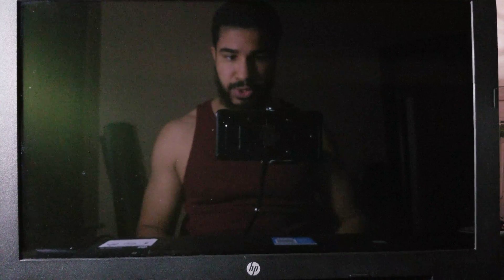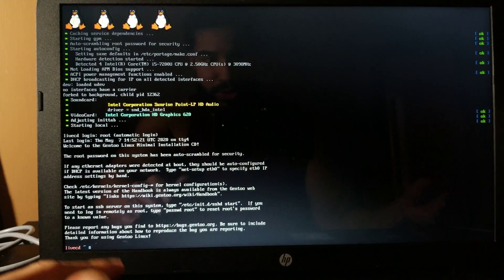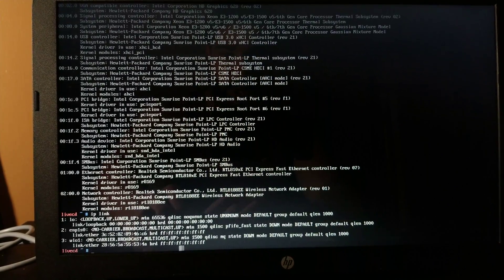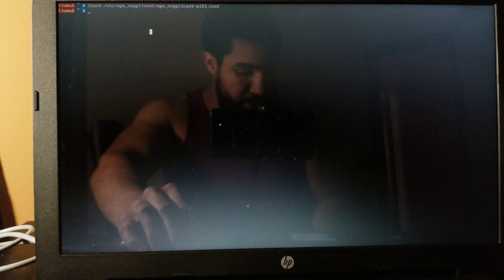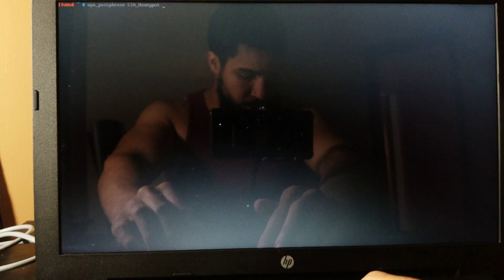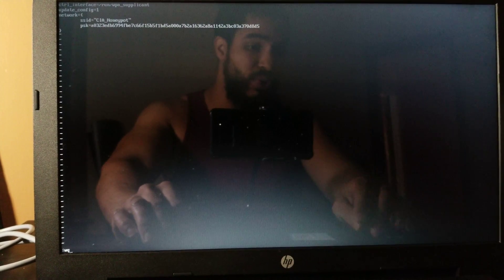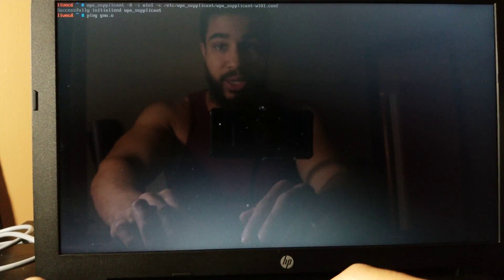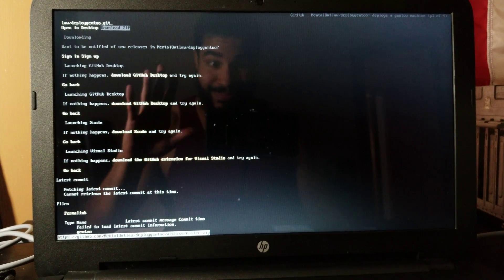Connecting to Wifi From the Command Line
In this video I show you how to connect to wifi on the linux command line in a live cd (this works for gentoo, arch linux, void linux, any live cd that has wpa_supplicant installed on it)

you'll need to know your wifi ssid (name) wifi password, and the name of your wifi card (you can find it with the command ip link)

vi into /etc/wpa_supplicant/wpa_supplicant-$NAMEOFWIFI.conf ($NAMEOFWIFI is the string for your device you get from ip link)

add the following to the file
ctrl_interface=/run/wpa_supplicant
update_config=1
:wq to save

run the following command and have its output append to the file you just created

wpa_passphrase (ssid) (wifi_password)

finally initialize the connection with

wpa_supplicant -B -i $interface_name -c /etc/wpa_supplicant/wpa_supplicant.conf

Dash
Xh9PXPEy5RoLJgFDGYCDjrbXdjshMaYerz

Zcash
t1aWtU5SBpxuUWBSwDKy4gTkT2T1ZwtFvrr

Chainlink
0x0f7f21D267d2C9dbae17fd8c20012eFEA3678F14

Bitcoin Cash
qz2st00dtu9e79zrq5wshsgaxsjw299n7c69th8ryp

Etherum Classic
0xeA641e59913960f578ad39A6B4d02051A5556BfC

USD Coin
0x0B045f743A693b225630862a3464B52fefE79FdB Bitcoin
bc1qyj5p6hzqkautq4d3zgzwfllm7xv9wjeqkv857z

Ethereum
0x35B505EB5b717D11c28D163fb1412C3344c7684d

Litecoin
LQviuYVbvJs1jCSiEDwWAarycA4xsqJo7D

DOGE
D7MPGcUT4sXkGroGbs4QVQGyXqXd6QfmXF